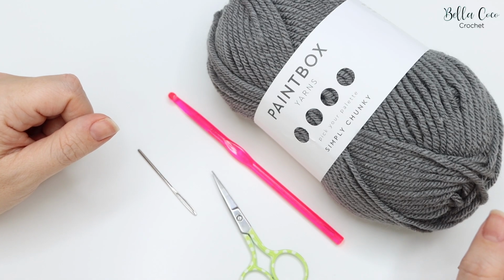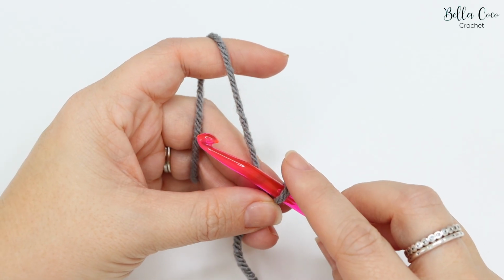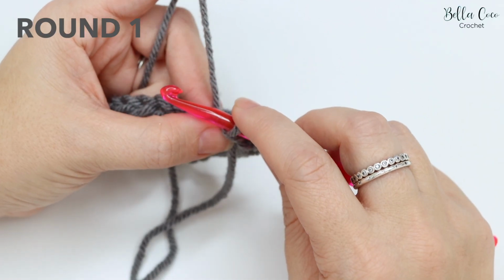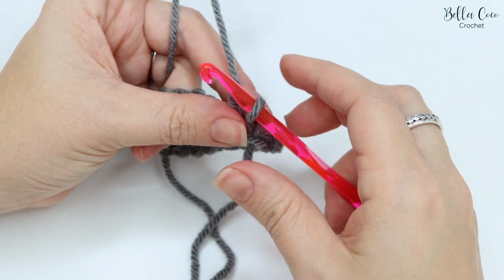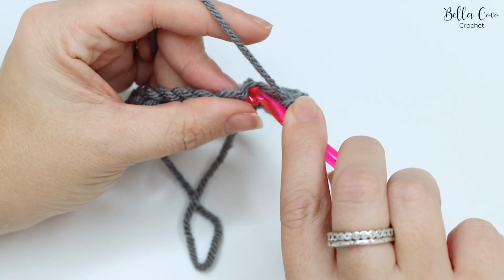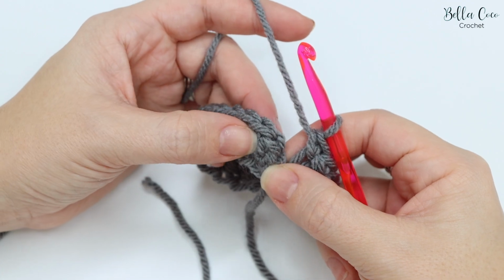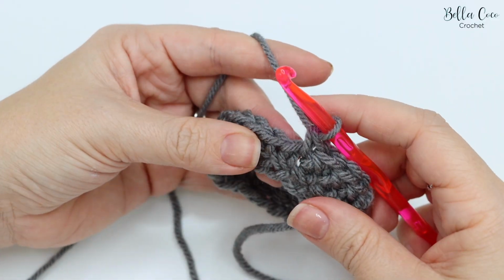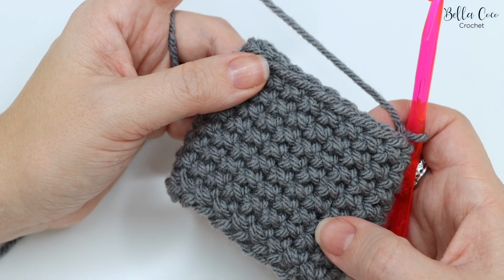HOW TO CROCHET THE CROSS STITCH SINGLE/DOUBLE CROCHET | Bella Coco Crochet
LEARN HOW TO CROCHET THE CROSS STITCH SINGLE CROCHET (CROSS STITCH DOUBLE CROCHET) Work along with me in this easy to follow tutorial. You can also find this tutorial in the left handed version

Hook: 6mm

TIME STAMPS:-
Intro                                             00:00
Slipknot & foundation chain    00:52
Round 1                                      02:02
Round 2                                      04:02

//FAQs??